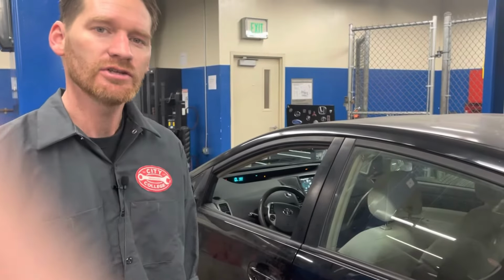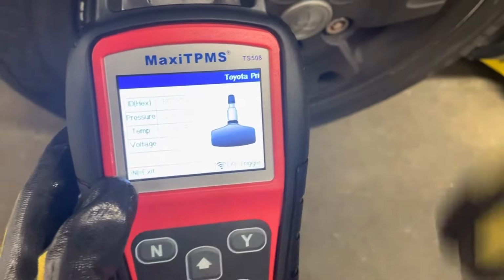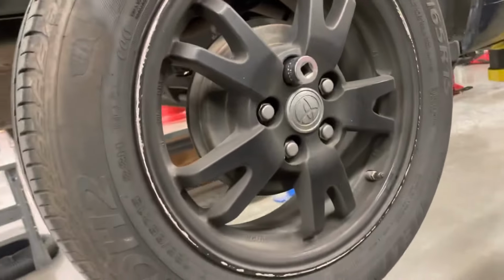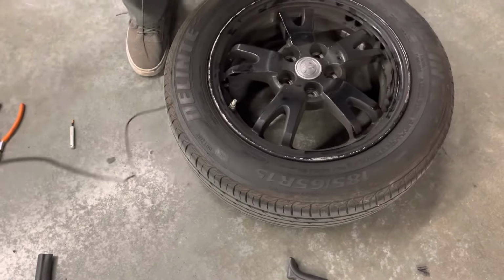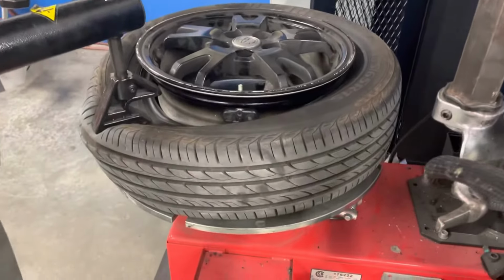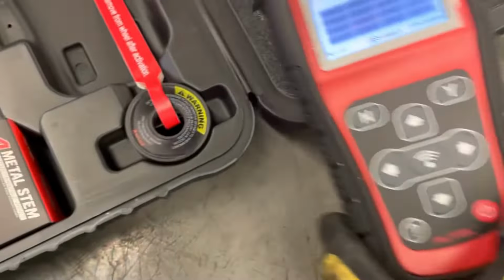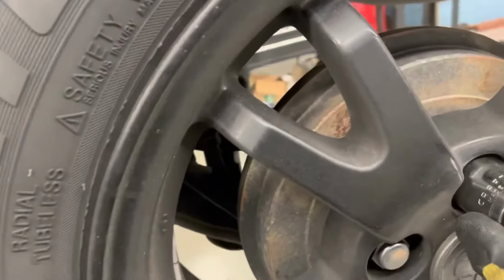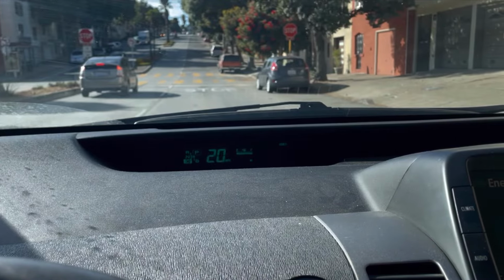Prius TPMS sensor Replacement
Link to the Autel TPMS Tool used in this video